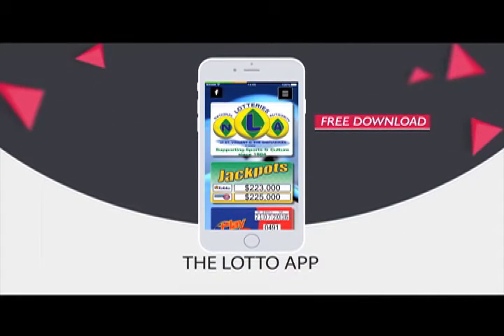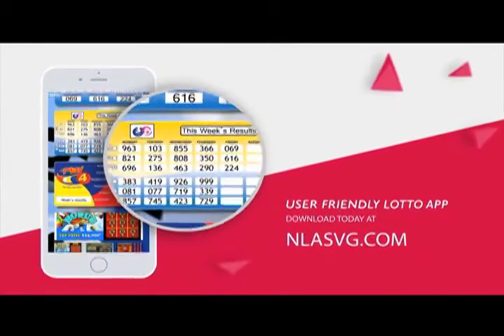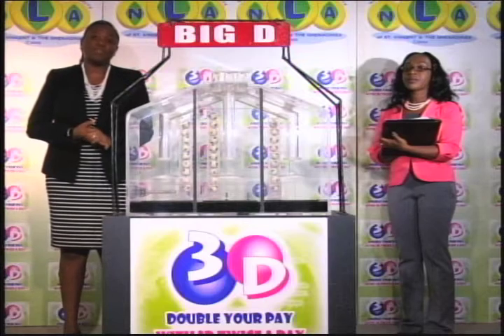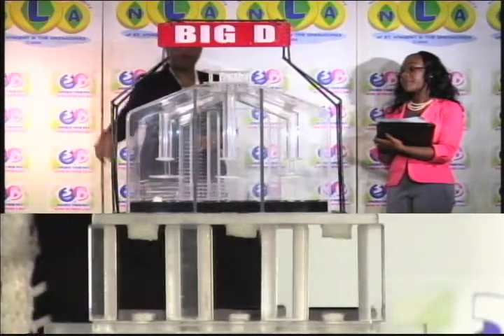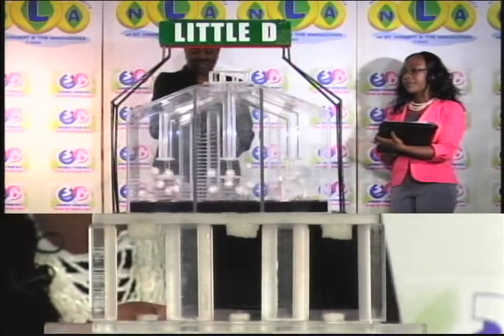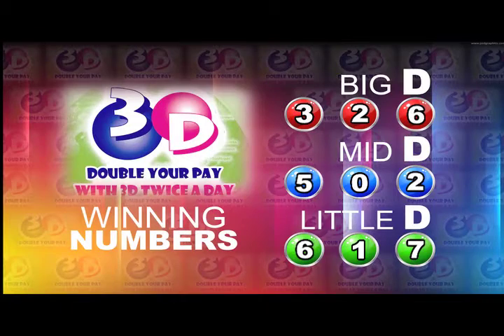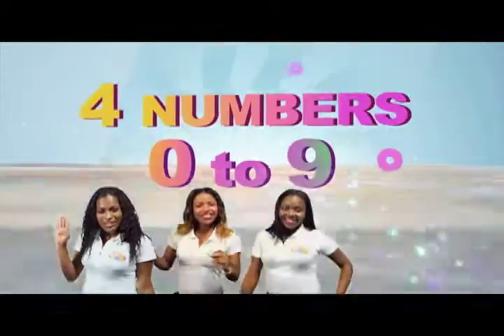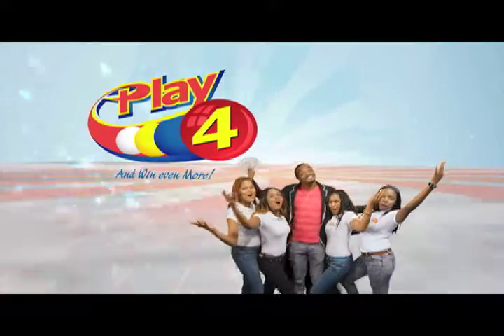NLA MIDDAY DRAW MAY 22nd 2017